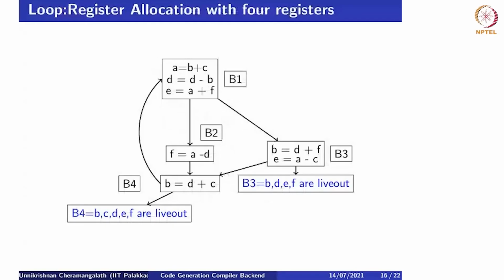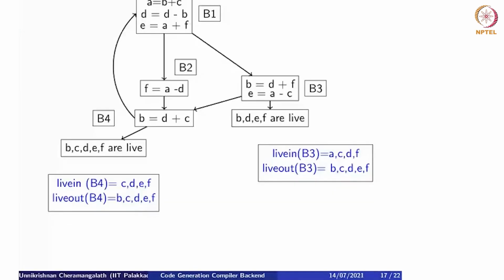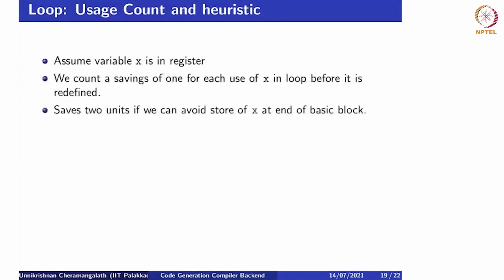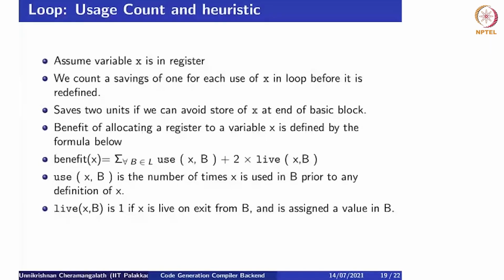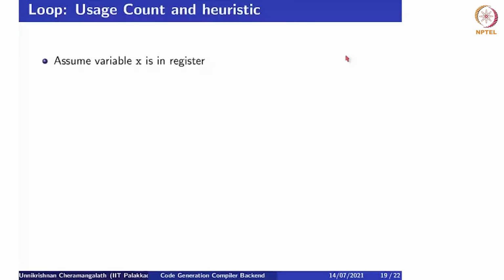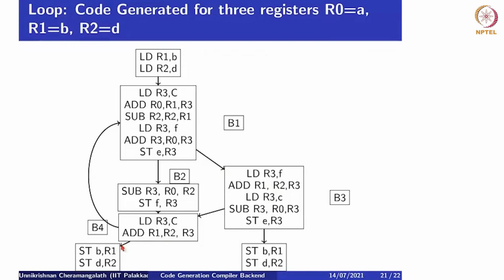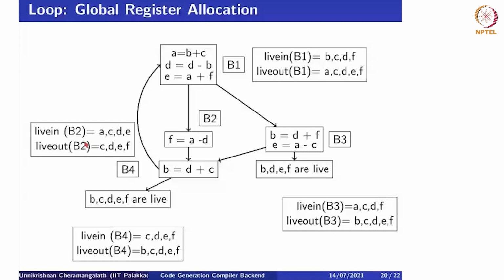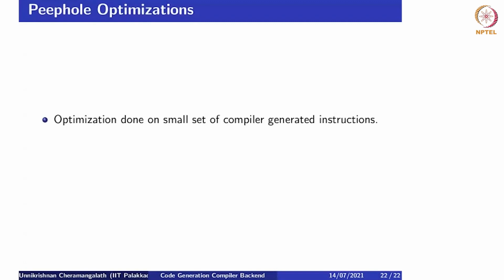Code Generation and Backend - An Introduction to Loop Backend_1